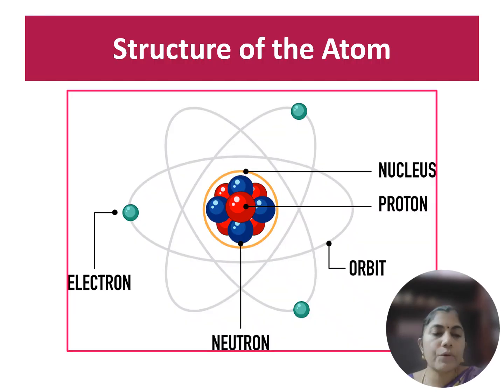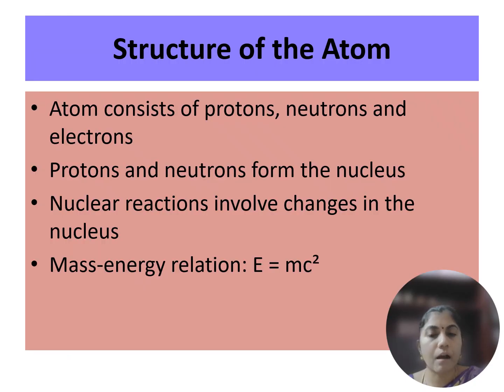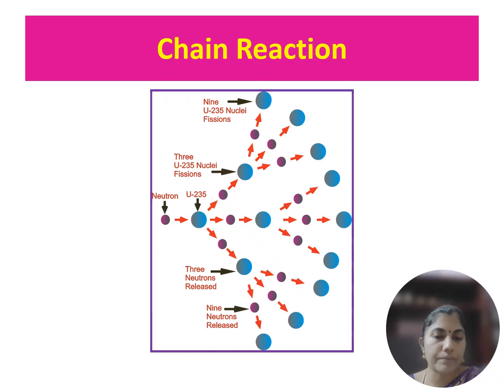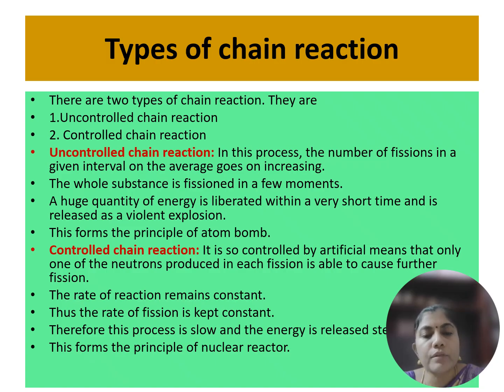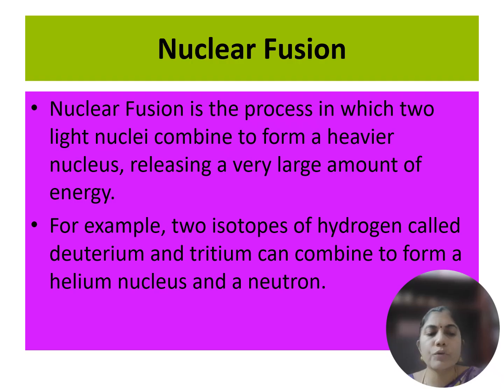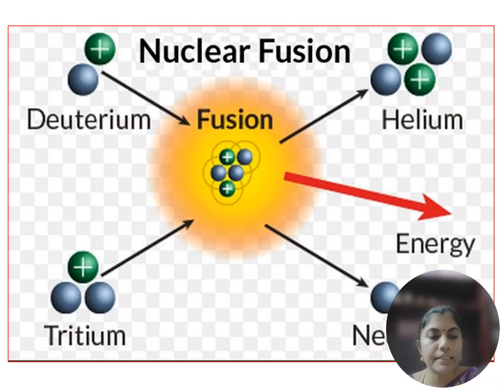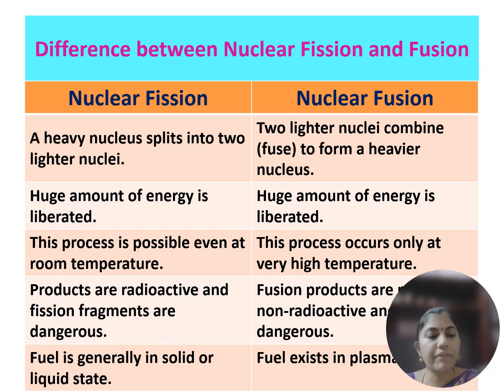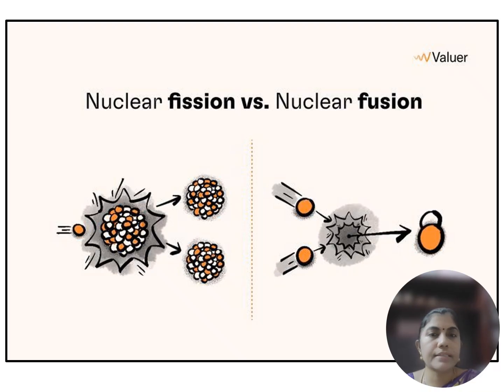Nuclear Fission and Fusion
Nuclear Fission and Fusion - E-Content Video